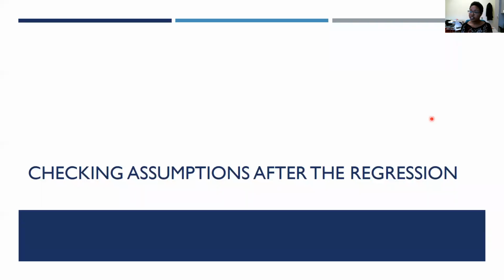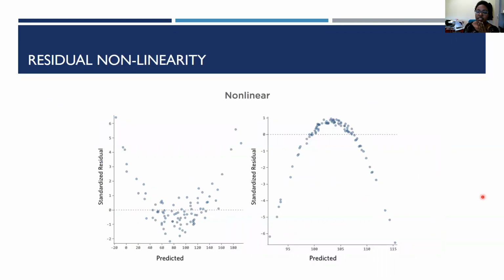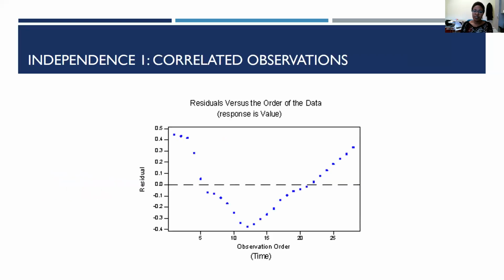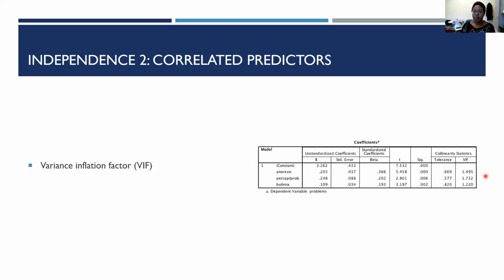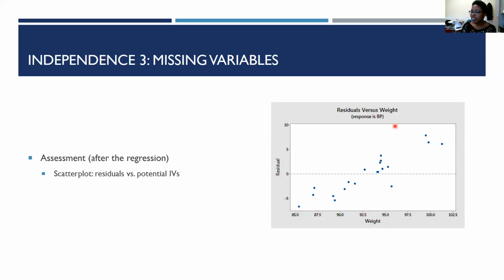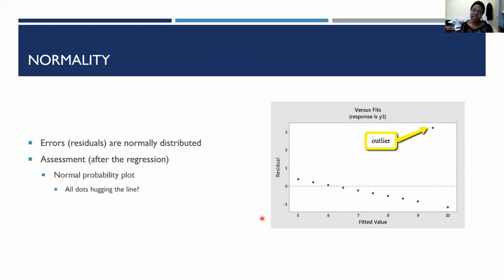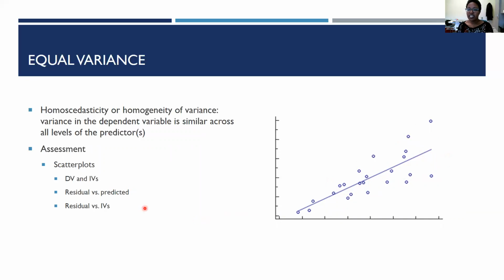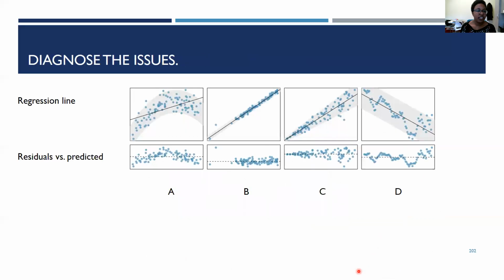Checking Assumptions Post-Regression